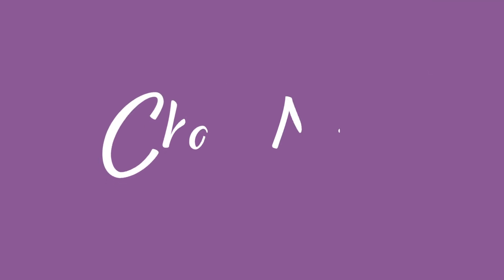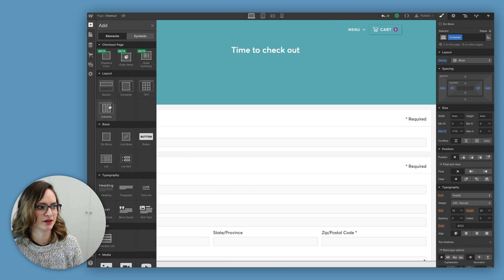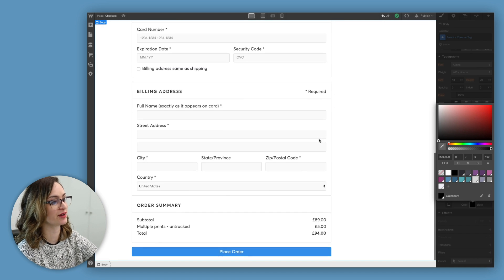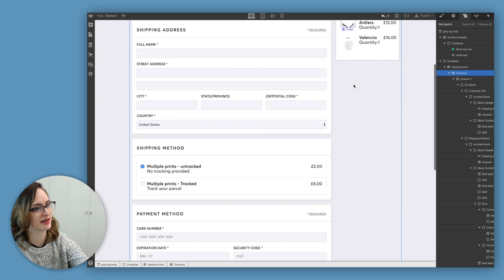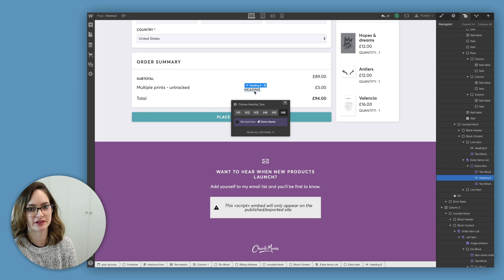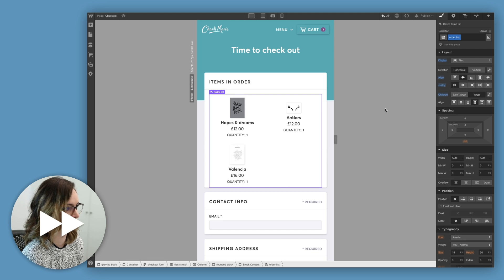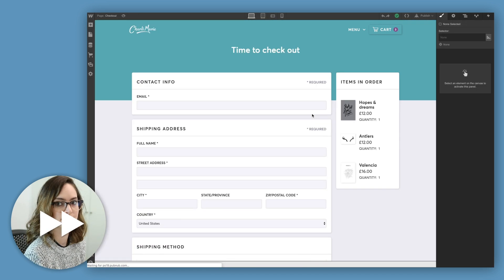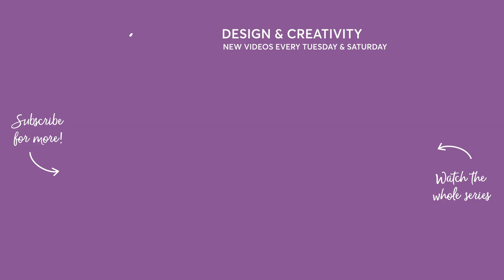Designing the checkout page! | Webflow Ecommerce series - Episode 5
Designing and building the checkout and order confirmation pages for my online store..

Webflow now has Ecommerce! That means you can build online stores just as easily as you can any other website or landing page by coding it visually. In this series I'm taking you through the whole process of building out my own online store as part of my personal website.

The checkout page is obviously a super important part of your ecommerce store. It's got to be a good experience for people or else they might abandon their cart and shop elsewhere. In this video you'll hear some of the design decisions behind my checkout page and watch me build it out.

Episode five: Checkout & order confirmation (this video!)
Episode six: Emails & ads - coming Feb 17th

Start building an online store for yourself or your clients using Webflow

// ABOUT ME

// MORE

// SOCIAL

// MUSIC & TECH